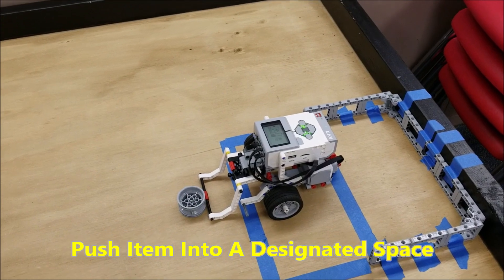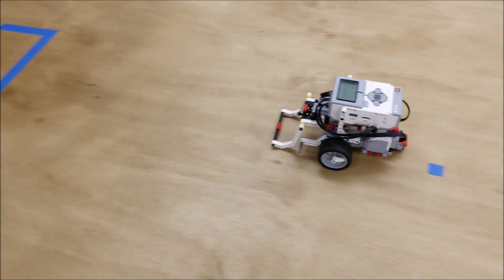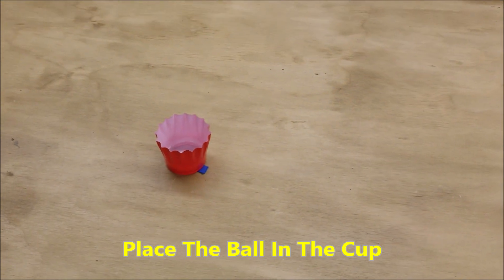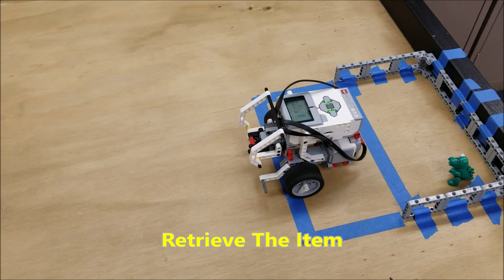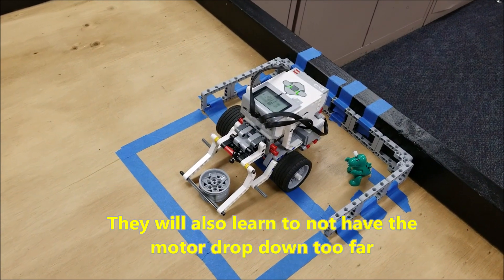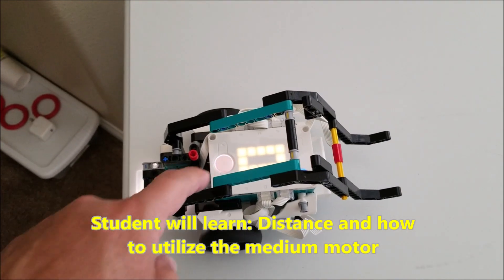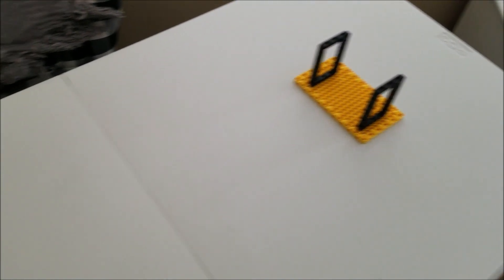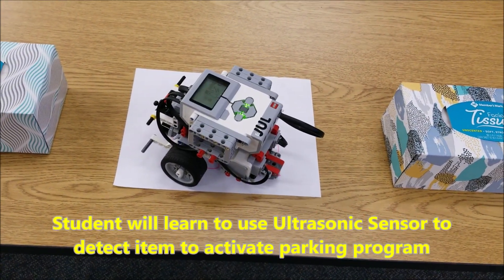"Maneuvers & Misisons For Beginners In Robotics"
Hey guys!!  This video will give you some ideas for missions for your students or kids to do if they are new to Robotics. I am using the LEGO Mindstorms EV3 and Inventor Kits but you may also use Spike Prime for these tasks also!!  These missions will help them understand about the basics of forwards, backwards, turning, and using a medium motor. Hope they enjoy these missions!!